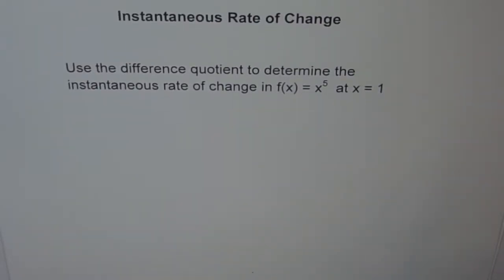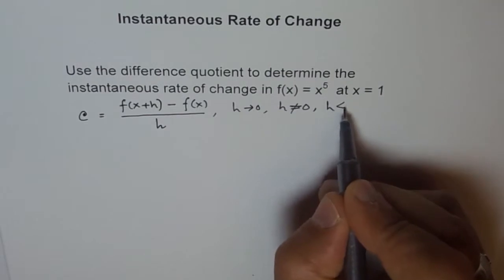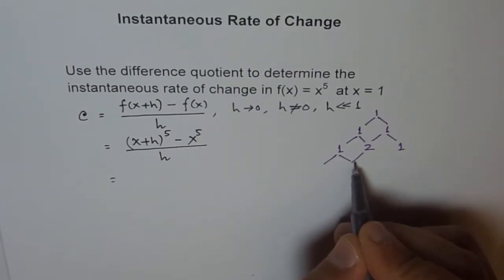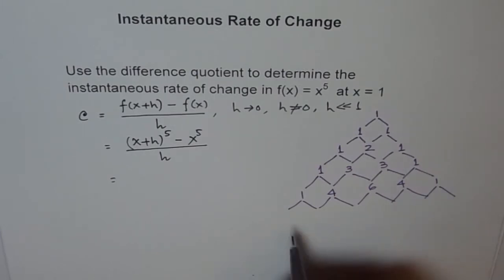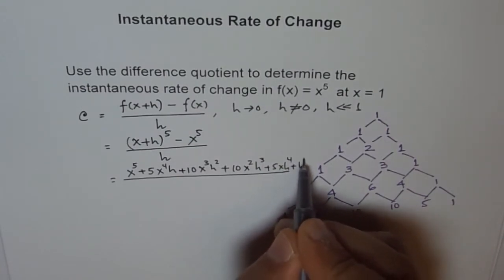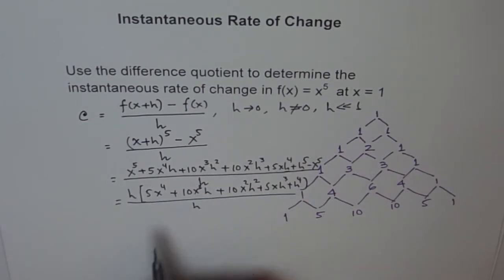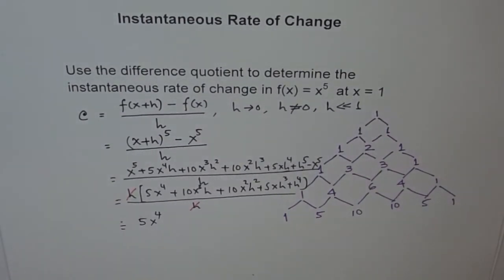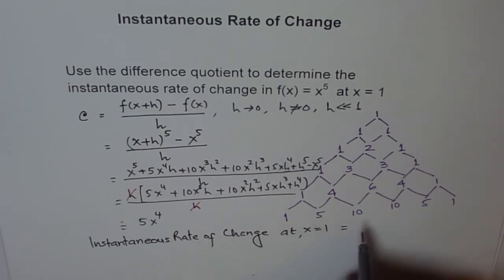Instantaneous Rate of Change For Degree 5 Function